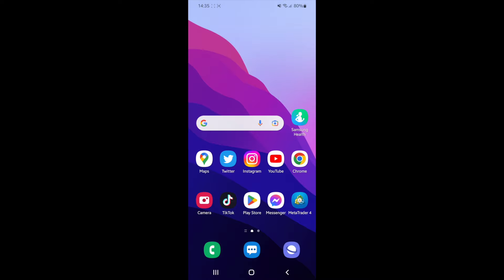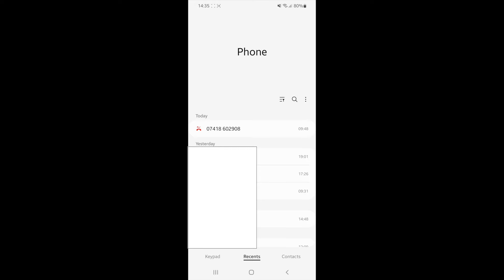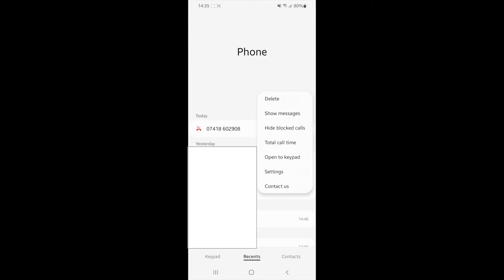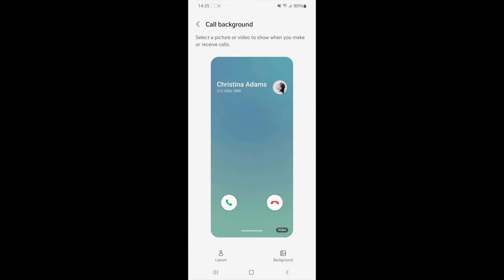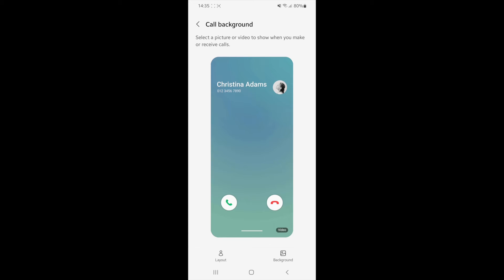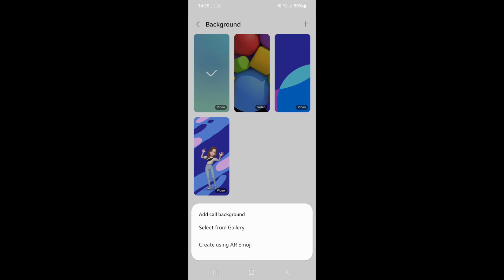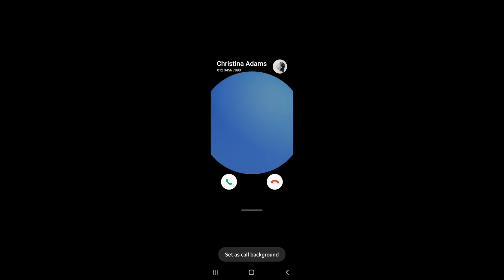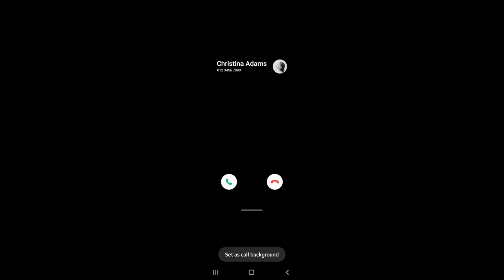How to Change Call Screen Background in Android (2022)